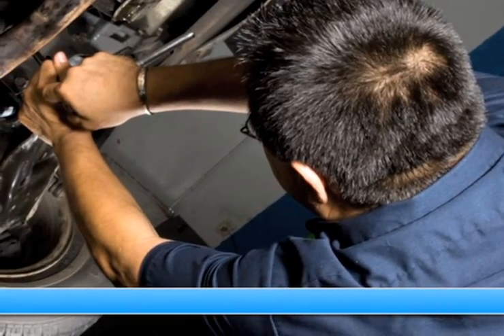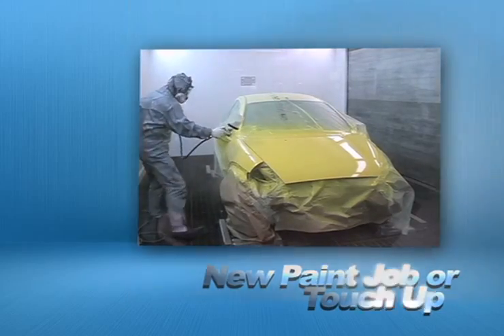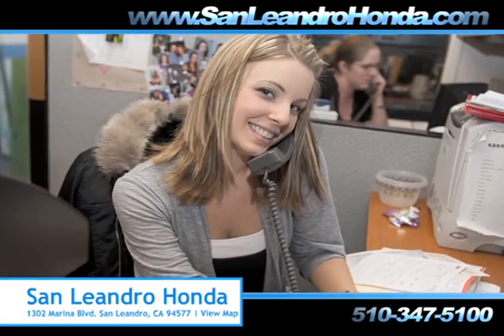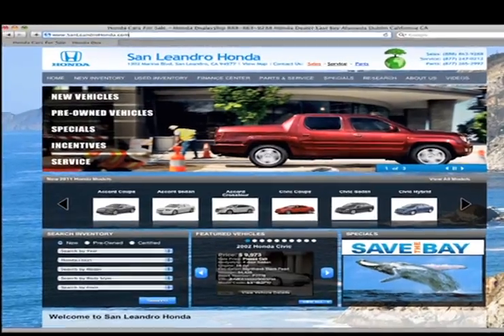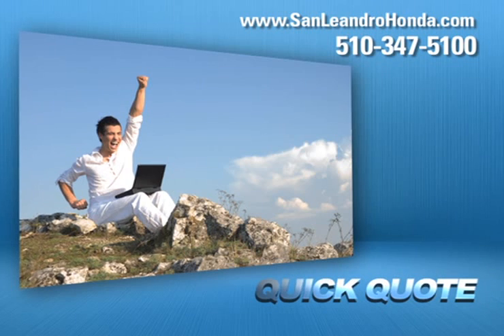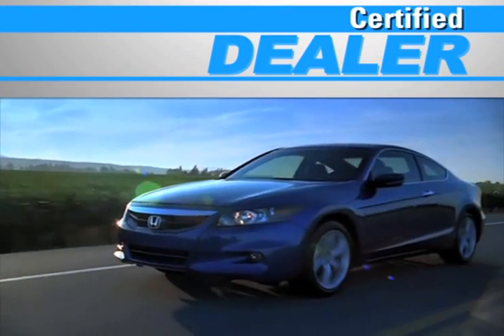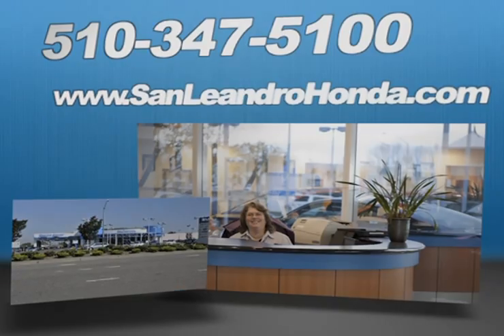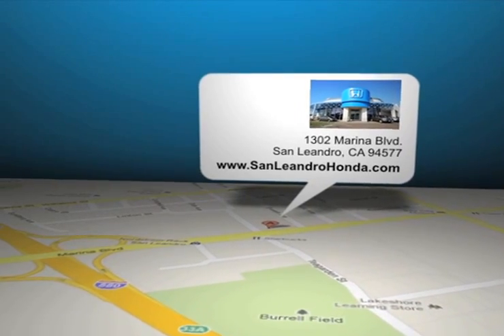Honda Car Shop Oakland, CA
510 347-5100 Get the professional service you need when you come to San Leandro Honda. Convenient to both San Leandro, CA and Hayward, CA, stop by for service on your Honda vehicle today. If you need engine repair or transmission service, San Leandro Honda has got you covered. San Leandro Honda is located at 1302 Marina Blvd. San Leandro, CA 94577, conveniently located for those in Oakland, CA or Union City, CA. Call or check us out